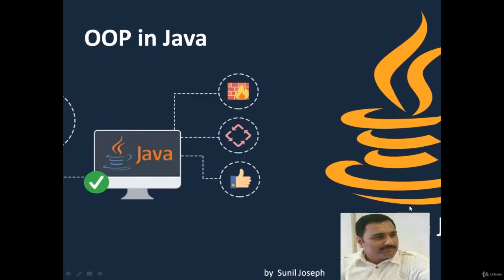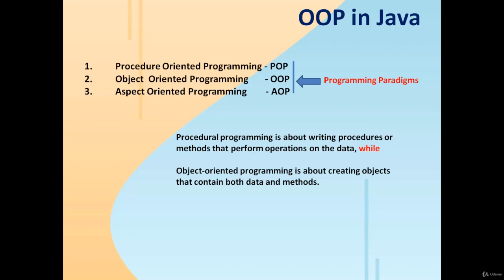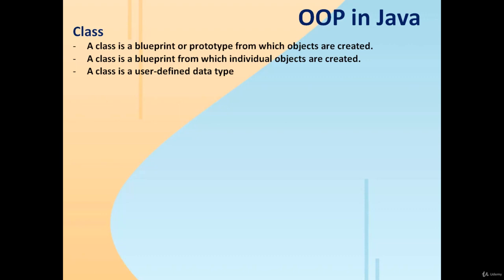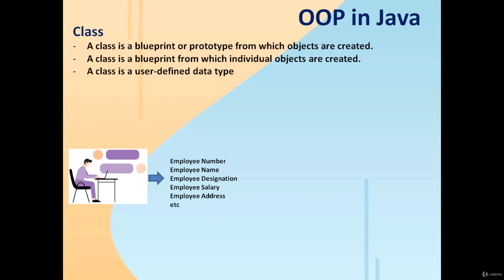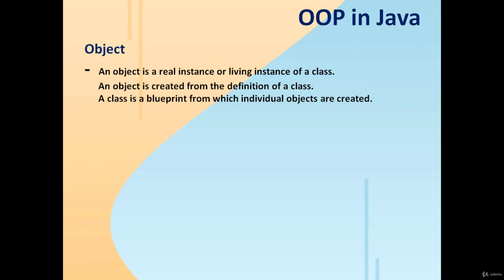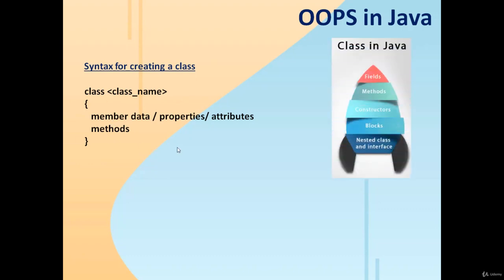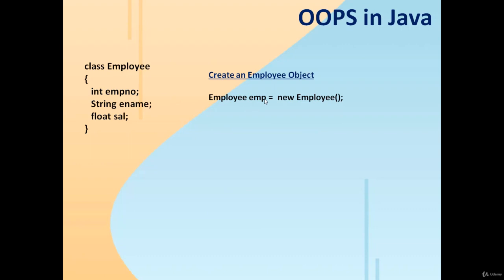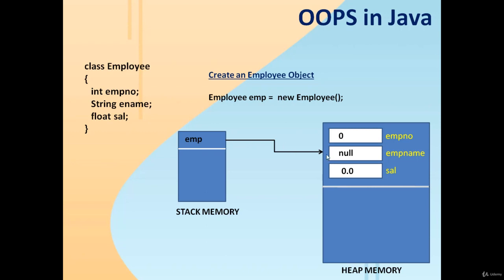2 Introduction to OOP with Class & Objects